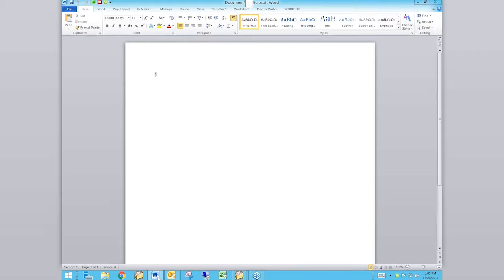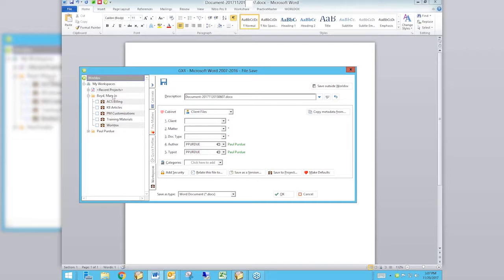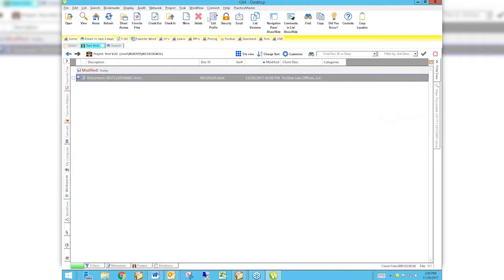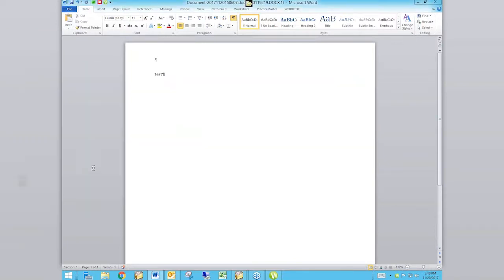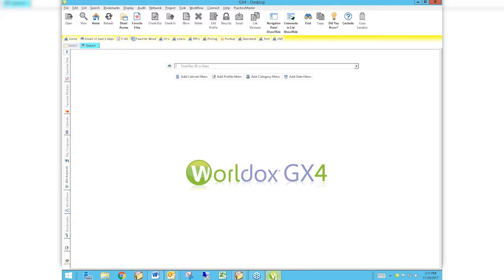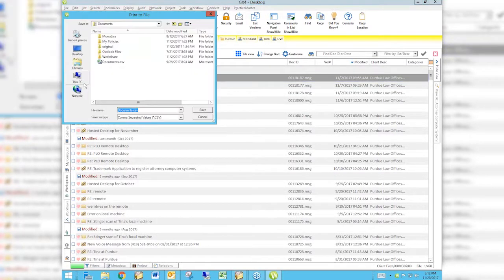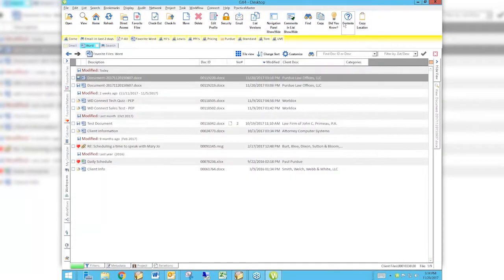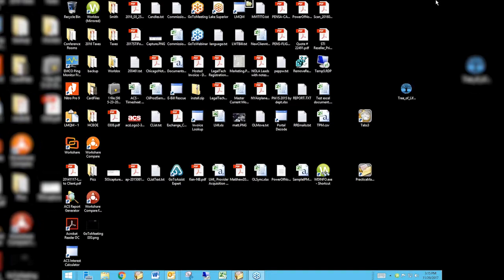Learn how to save directly to a project and export a list of documents in Worldox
Join Paul and Mary Jo on Monday, November 20th at 3:00 pm ET as they tackle saving to a project and exporting lists of documents.

In the past, getting a brand new document into an existing project has been a multistep process. Mary Jo will demonstrate a new feature that allows a document to be added to a project on the initial save.

Paul will talk about the list export feature that can help to create a list of virtually any document set in Worldox to then use in Word or Excel or anywhere.